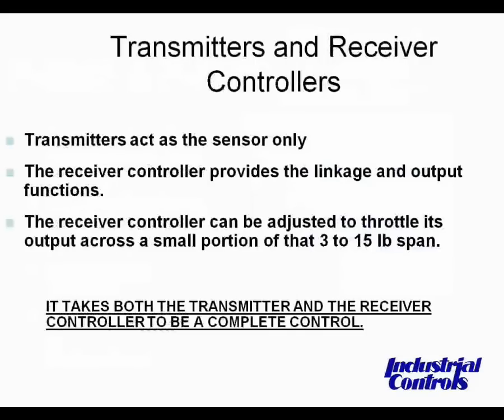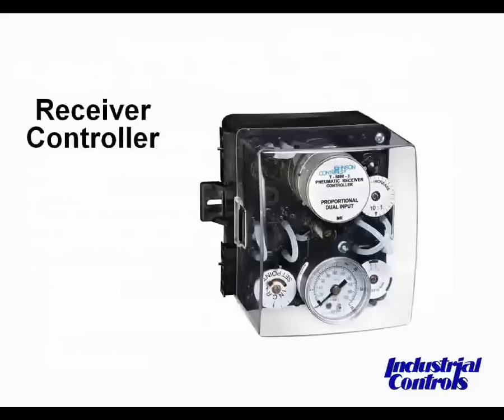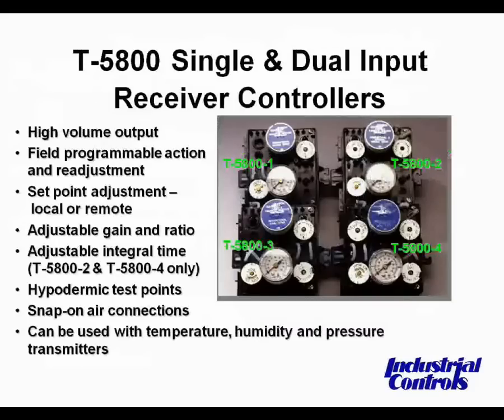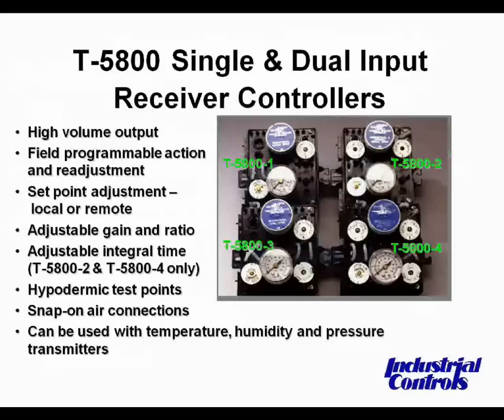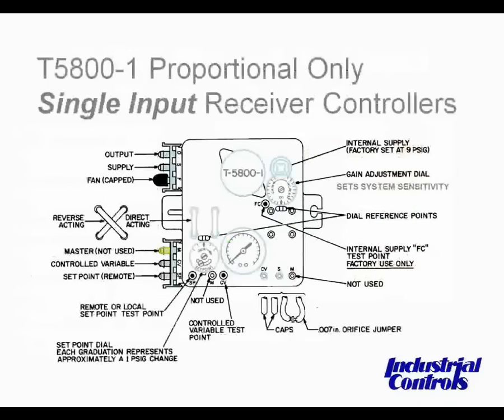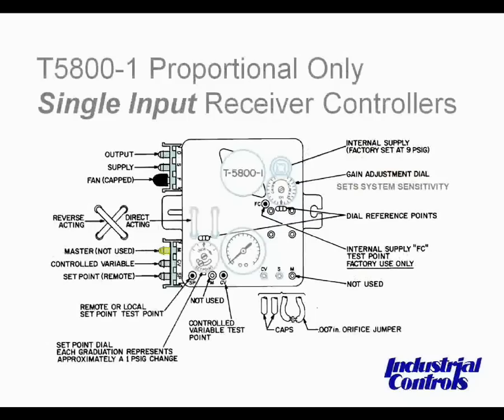Pneumatic Session #2 -- Thermostats and Controllers: Clip 5 of 6